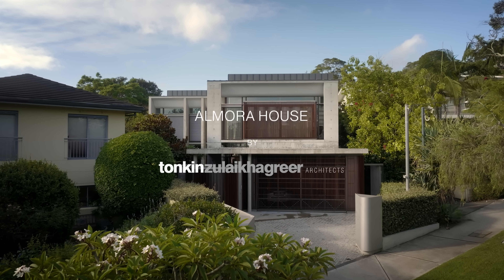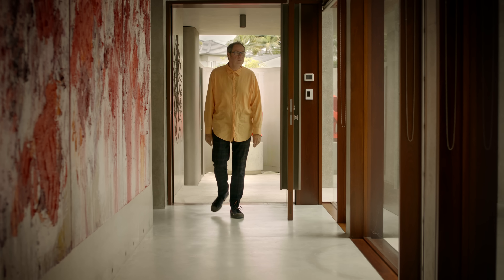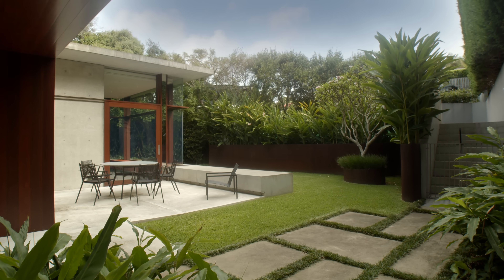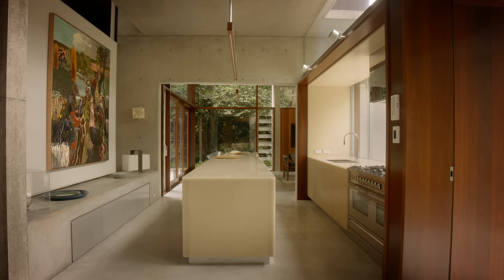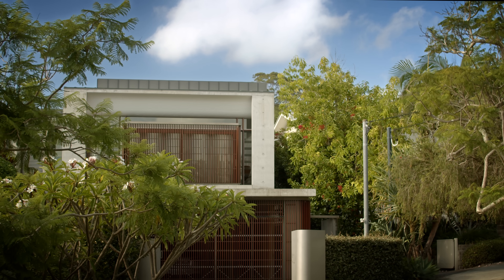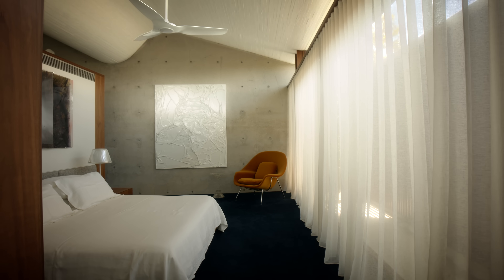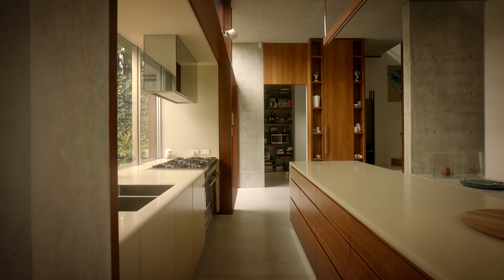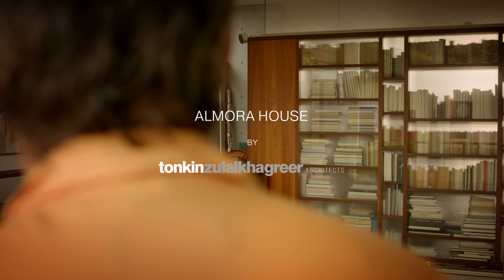Inside An Art Lovers Dream Home Filled with Curiosities (House Tour)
Imbued with a sense of calm and tranquillity, Tonkin Zulaikha Greer Architects creates a dream home that encourages contemplation. A neutral approach to materiality is complemented by an extensive art collection and sculptural furnishings, inspiring stillness and a sense of wonder for what lies beneath the structure’s outward façade.

Located in the coastal refuge of Balmoral Beach in Sydney’s Mosman, Almora House is a collection of unique spaces. The clients have resided in the house for over twenty years and have come forward with the brief to design an enduring, timeless, maintenance-free dream home that would accommodate their extensive art collection.

Almora House presents a distinctive shape that encourages a soft contemplation. The form of the house itself is organised around a spine that runs almost north-south — the structure stretching its way along this spine, with a series of rooms that push out into the garden, creating small courtyards. Various features throughout the home also encourage contemplation, particularly the bookshelf. Housed in the upstairs library, the bookshelf’s rear side is made of slightly frosted glass, becoming an alluring abstract composition seen from the dining room.

The spine design of the dream home creates an effortless sense of flow in its layout. Inside the front door, there is a guest bathroom and bedroom that open into a courtyard. As you walk south along the spine, the first of the living rooms, a dining room with double-height ceilings and a kitchen unfurl to the left. Beyond the kitchen is an informal room with four glass walls that open into the garden. Upstairs are the master bedroom and powder room, a study and a gallery.

Thoughtful choices surrounding materiality also create a dream home that embodies a poignant sense of calm and introspection. Glass is used to welcome the serenity of the surrounding greenery into the home. A concrete frame is used as a neutral material that showcases the art within the home and inspires calm.

Almora House reveals itself to incite tranquillity, stillness and retrieve from the constant movement of daily life. Tonkin Zulaikha Greer Architects perfectly balances an appreciation of practicality, art and craftsmanship to create a dream home that acts as a container of curiosities and a hub for the calm moments integral to being present in our fast-paced, modern world.

00:00 - Introduction to the Art Lovers Dream Home
00:29 - The Location of Almora House
00:44 - The Clients and The Brief
01:15 - The Organisation of the Home
01:55 - A Walkthrough of the Home
02:59 - An Enduring, Timeless and Maintenance Free Home
03:37 - Where The Spatial Richness is Derived From
04:11 - The Most Enjoyable Project for the Architect
04:46 - Favourite Parts of the Home

Photography by Brett Boardman.
Architecture and Interior Design by Tonkin Zulaikha Greer Architects.
Build by Bellevarde Construction.
Landscape by Bates Landscape.
Structural Engineering by PMI Engineers.
Joinery by Square Peg Woodworks.
Videography by O&Co. Homes.